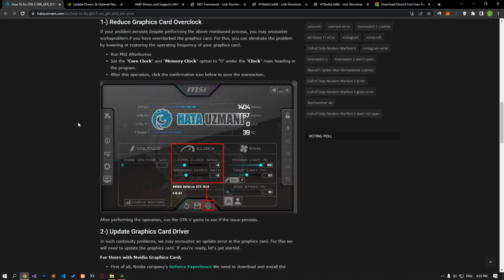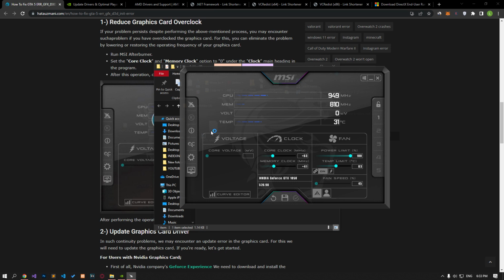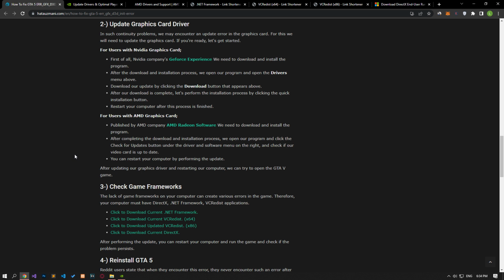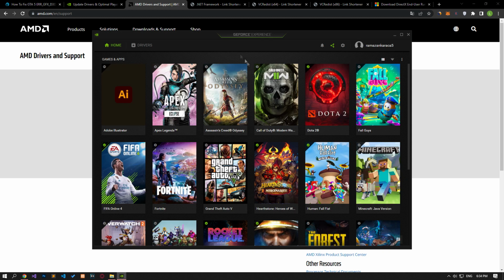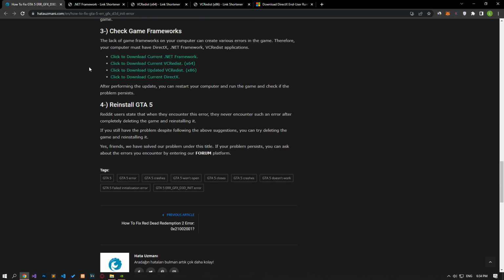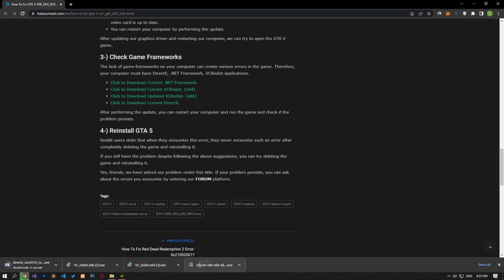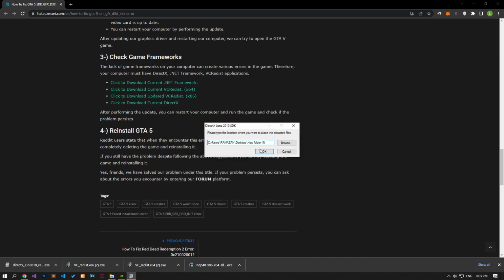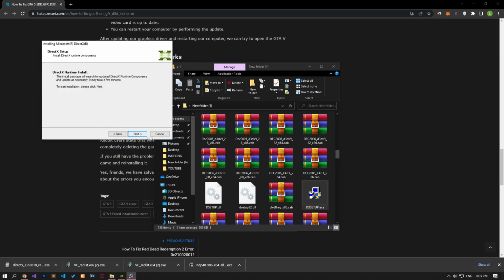How To Fix GTA 5 ERR_GFX_D3D_INIT Error?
In this video, we will try to resolve the "ERR_GFX_D3D_INIT" and "Failed initialization" errors that GTA V players encounter after running the game or in-game.